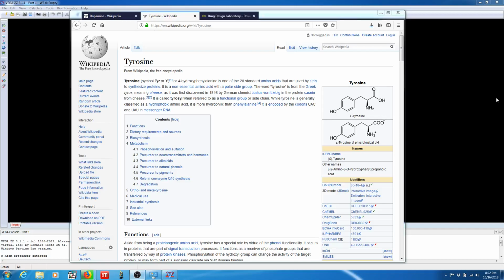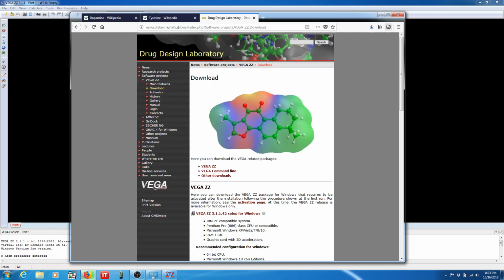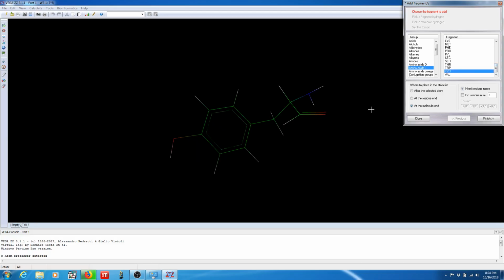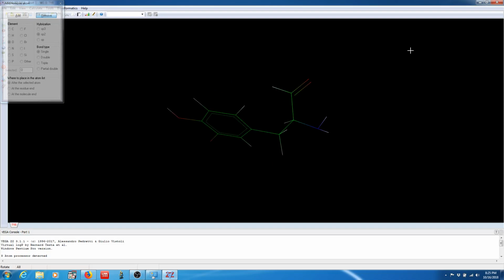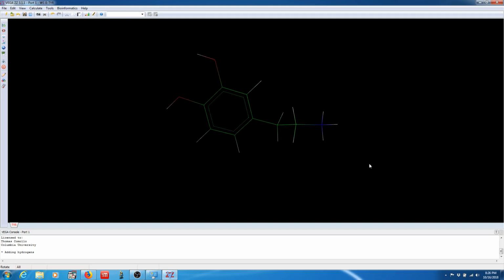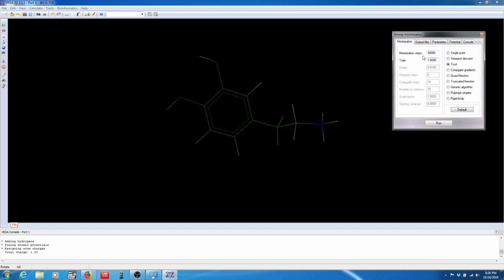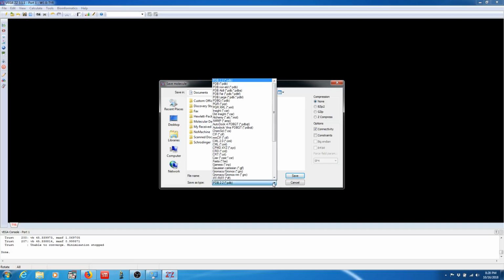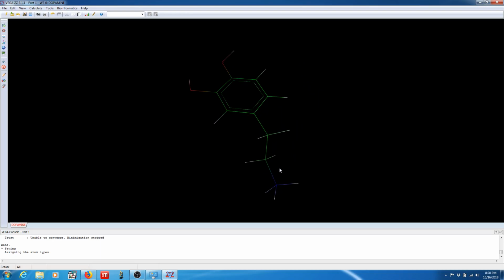Molecular Modeling - Sketching Tyrosine into Dopamine (using VEGA ZZ)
This is a short attempt at a tutorial in small molecule "sketching" using a program for theoretical 3 dimensional molecular modeling.  In this tutorial we sketch the signalling molecule, dopamine, from its amino acid precursor, tyrosine, using the molecular modeling program, VEGA ZZ.